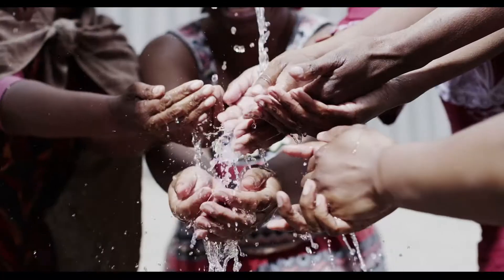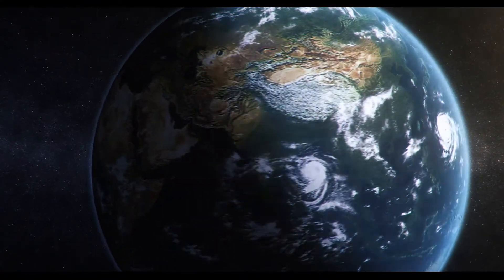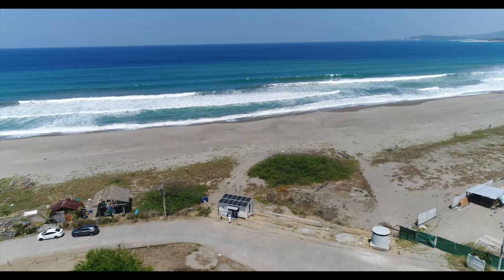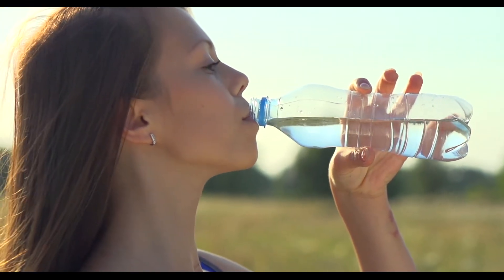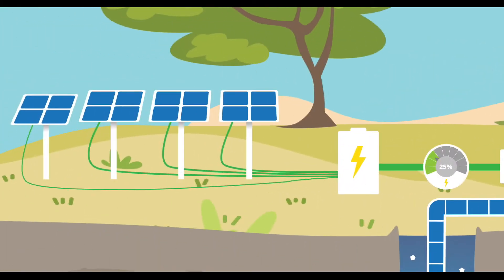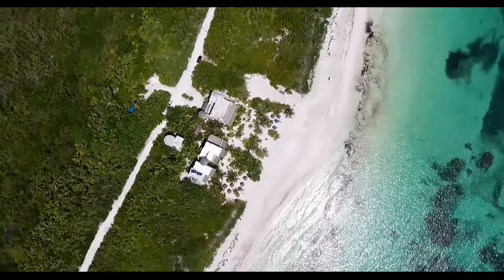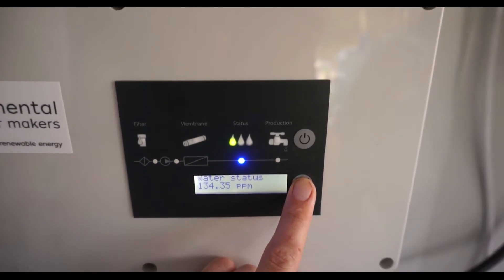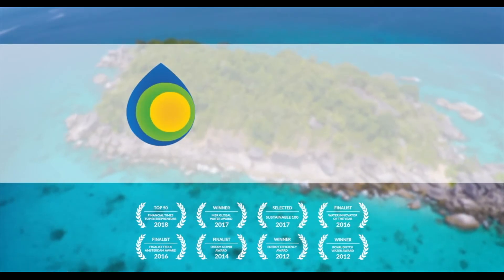How solar-powered desalination works - Sustainable clean water for islands & coastlines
How do you use the sun to turn seawater into clean water? Desalination using solar energy will play a crucial role to solve water scarcity.

Already 4 billion people face water scarcity. Islands and coastal areas are vulnerable to droughts. The key to unlock extra fresh water lies in the sea. However, desalination is an expensive exercise, as much energy is needed and energy rates are high.

Technology company Elemental Water Makers has found a way to use the elements in their favour. Combining the power of the sea and sun, reliable access to clean water from unlimited resources is enabled. Using unique energy recovery technology, the amount of energy required is strongly reduced. Solar-powered desalination provides independence and resilience.

Coastal communities, lower lying atolls, private islands, private properties, resorts and municipalities can now get access to affordable clean water for generations to come.

Benefit from unlimited resources today and contact Elemental Water Makers for a free feasibility study:

Join us in solving fresh water scarcity, using only the sea, sun, earth & wind!